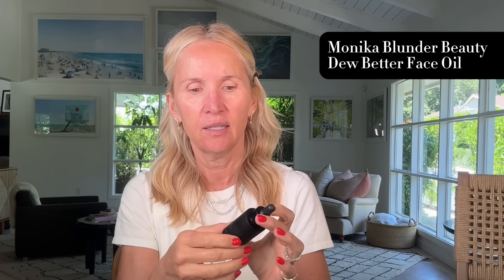Summer Glowy Makeup Tutorial from Celebrity Makeup Artist Monika Blunder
All of the products used in this video are linked